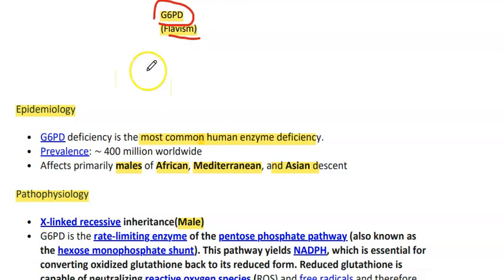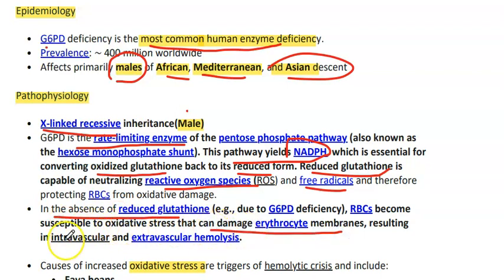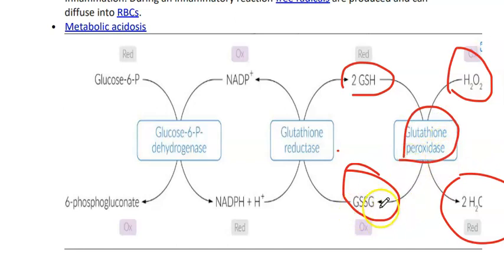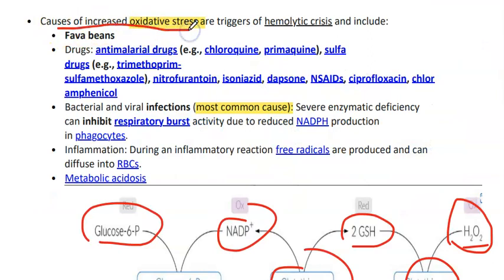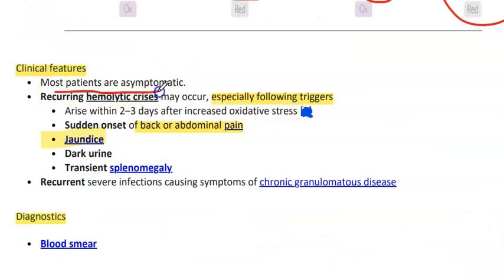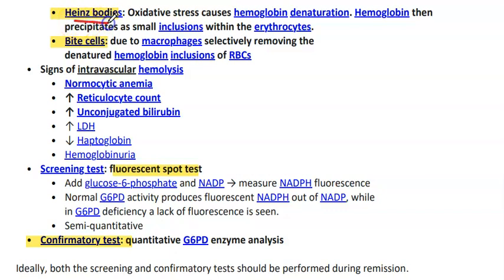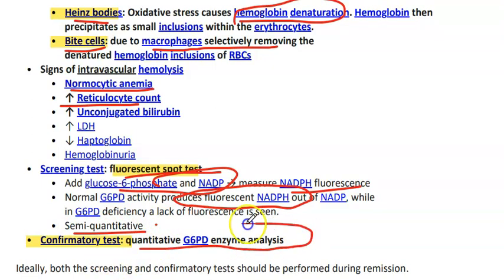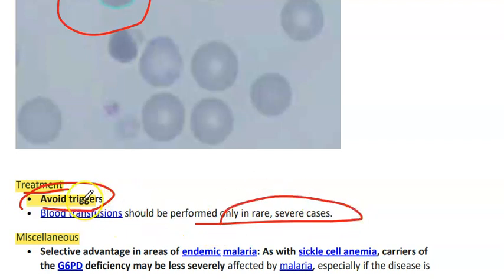G6PD Defeciency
All about Etiology,Pathophysiology,Diagnosis and Managemeny of G6PD Defeciency